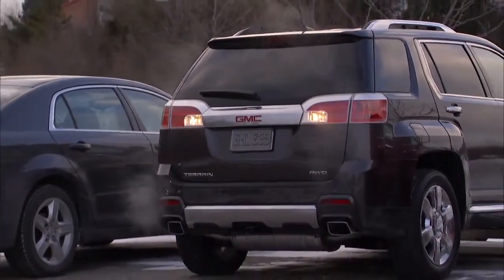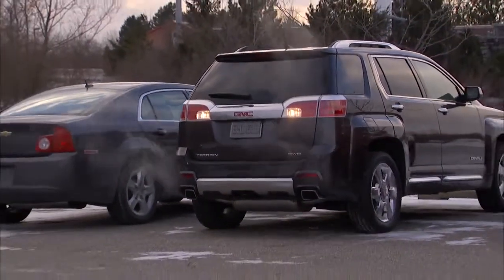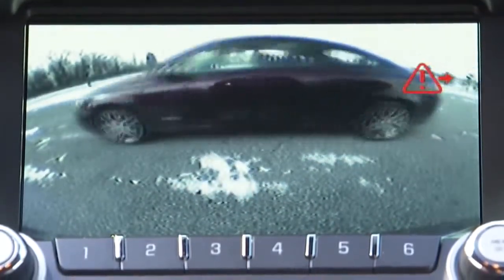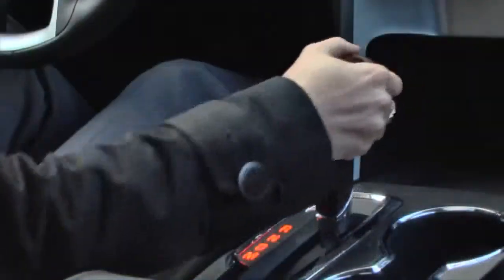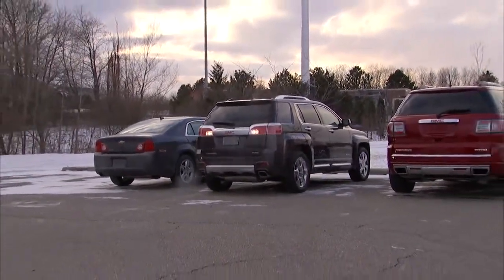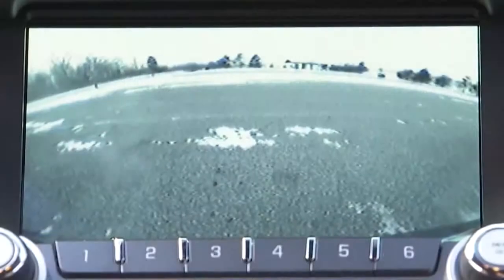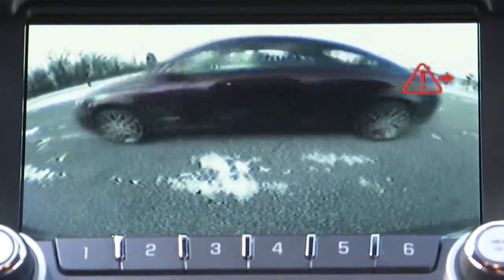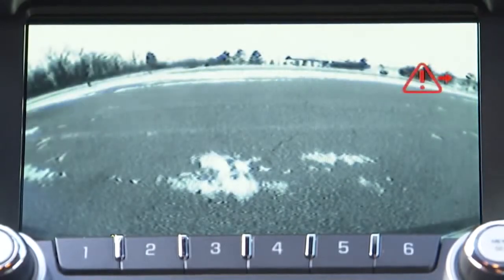GMC Acadia Crossover SUV How To Use The Rear Cross Traffic Alert System